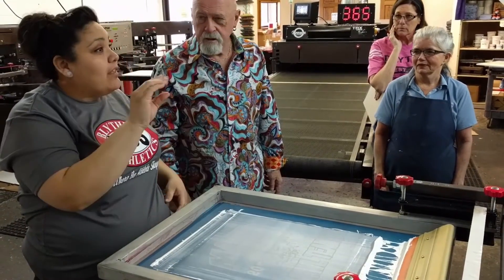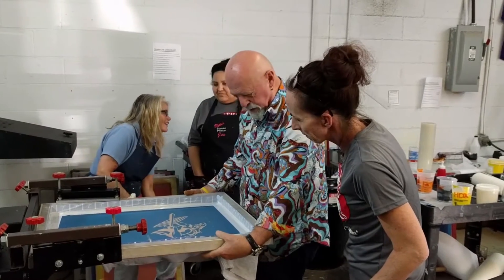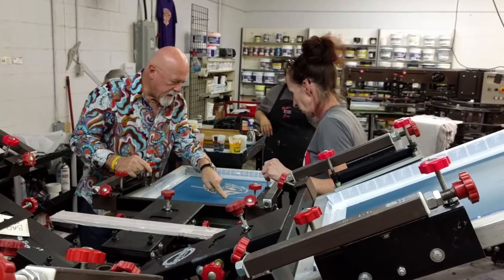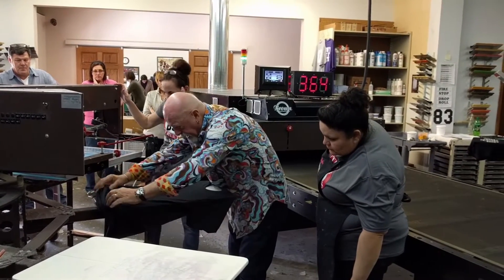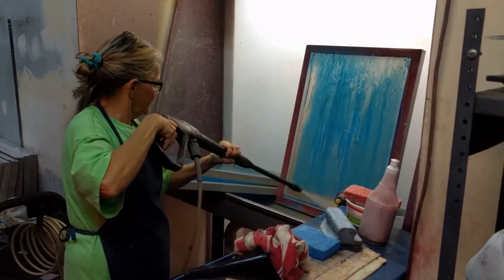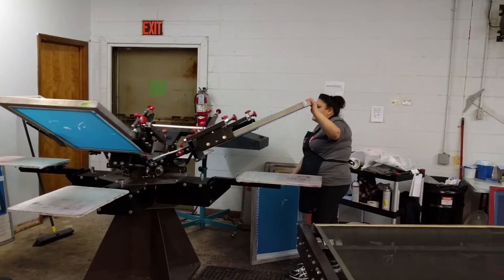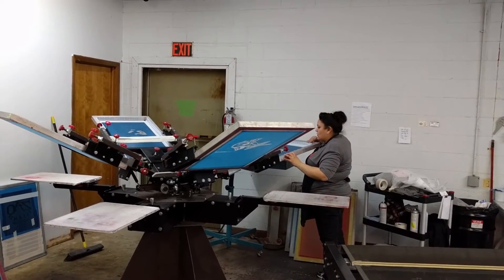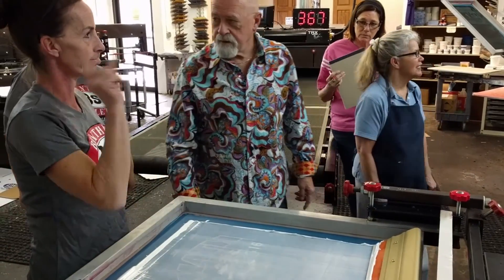Extreme Shop Makeover: Day 2 at Blythe’s Athletics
Wearables sent screen-printing consultant Charlie Taublieb to Blythe’s Athletics in Valparaiso, IN, to help the shop get organized and learn some new techniques.